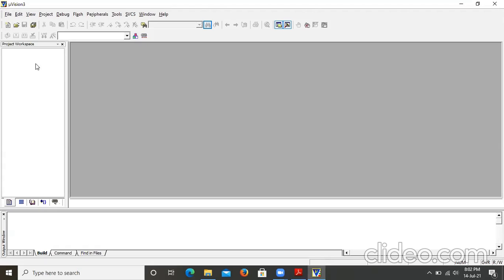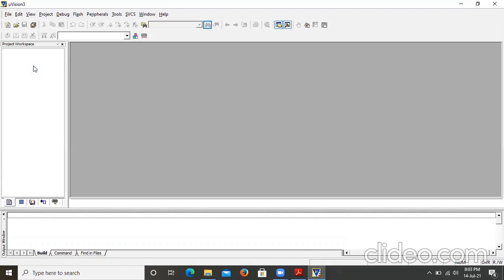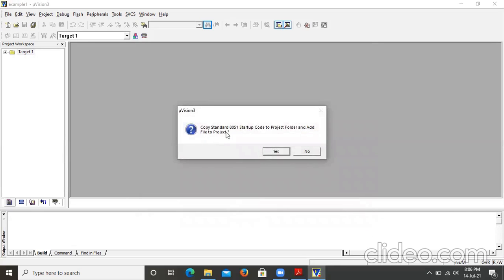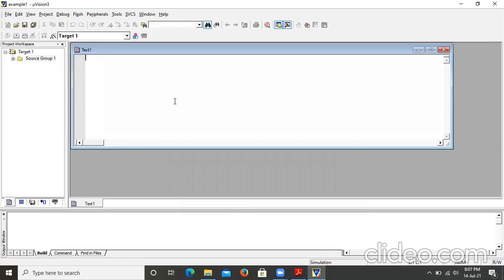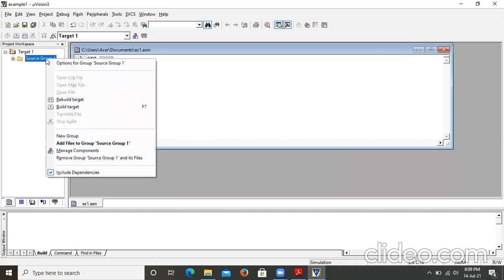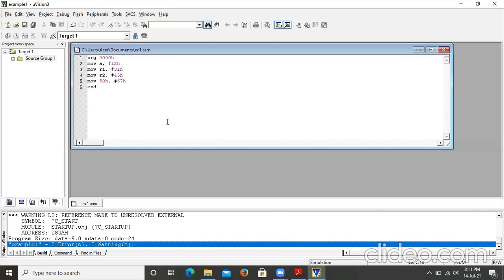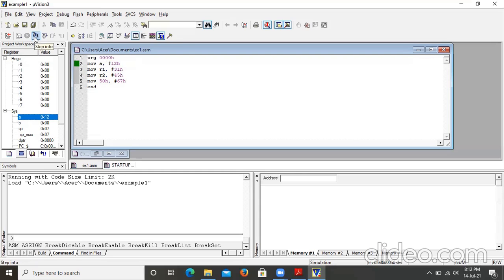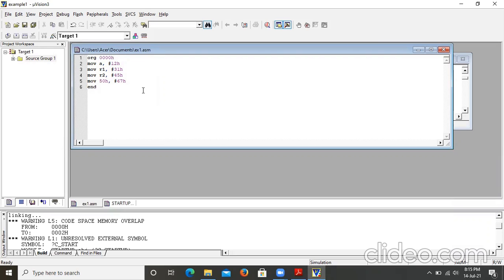Microcontroller Lab18EC47L Introduction to Keil software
Brief introduction to usage of Keil software